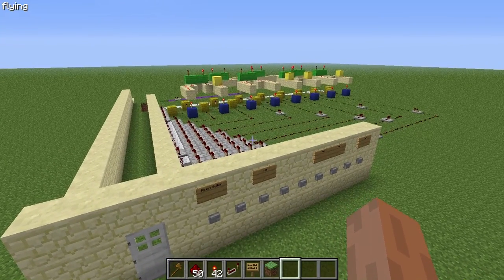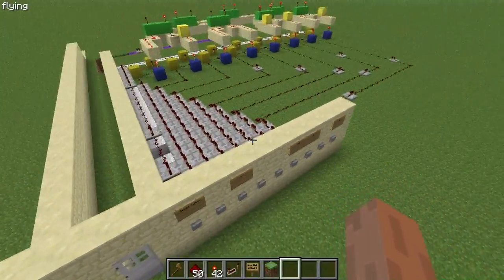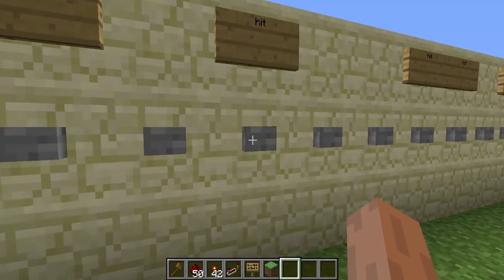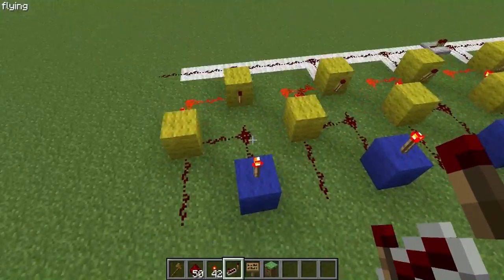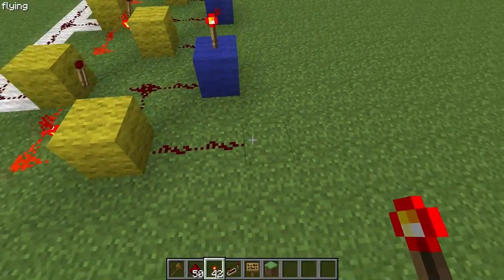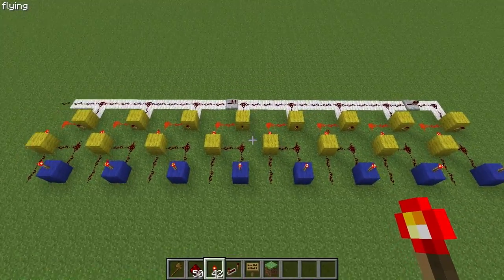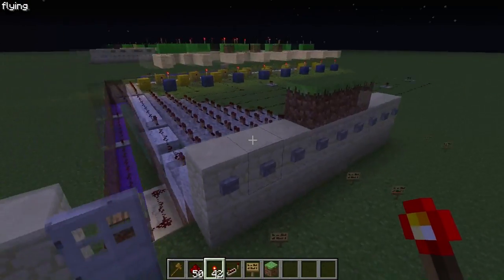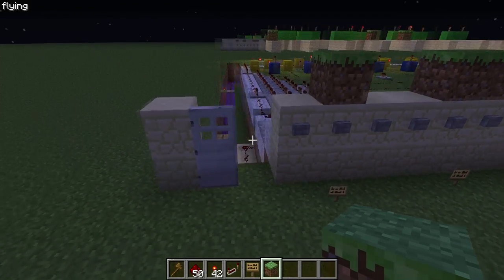Simple Button Combination Lock Door (redstone tutorial)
Tutorial on how to build and make a simple button combination lock door in the video game Minecraft. The video features an 8 button combo lock door, more buttons can be added with this design, by adding more AND gates and memory cells you can have an endless amount of  buttons for you combination lock.

Check my other videos to see more cool redstone contraptions and tutorials.